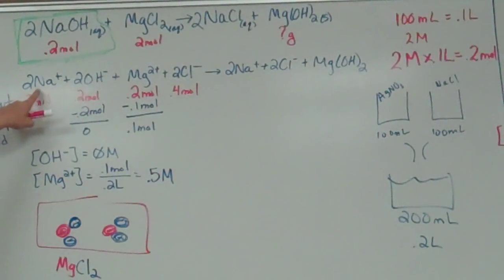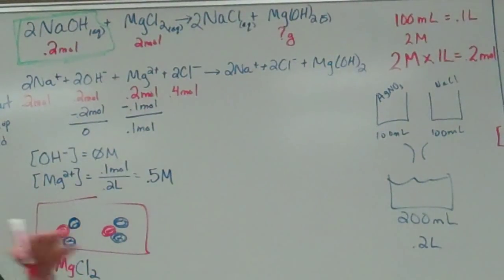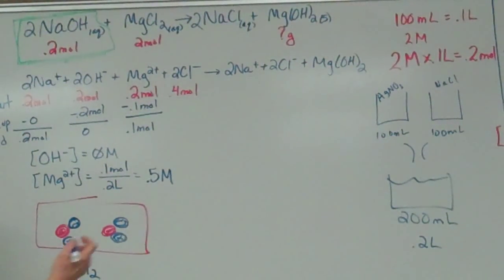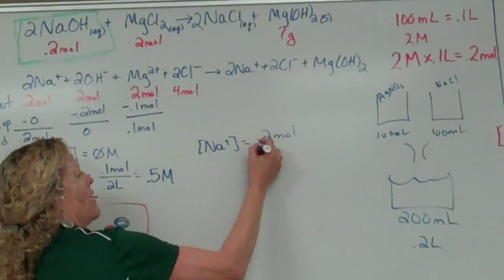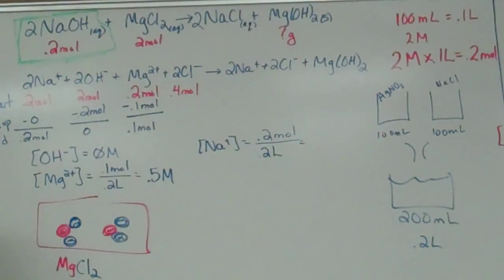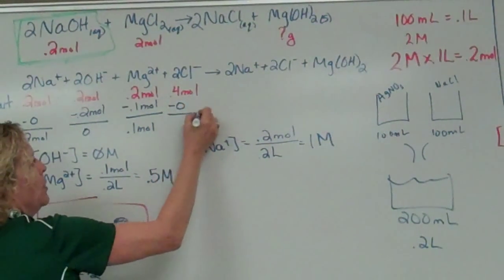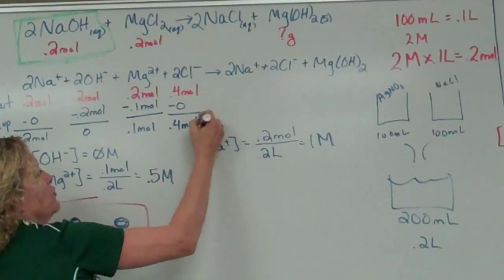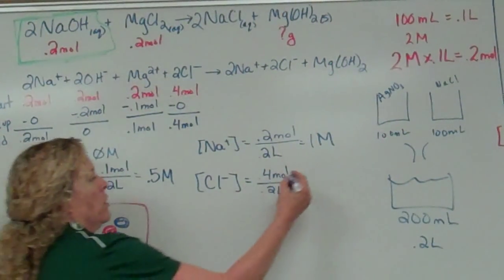Calculating grams ppt and [ion] after a reaction (6 of 6)